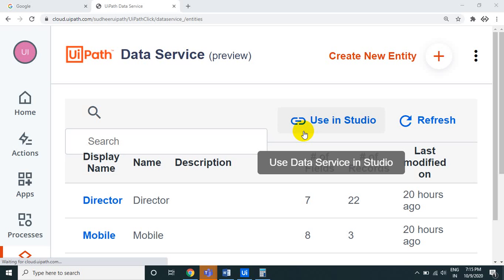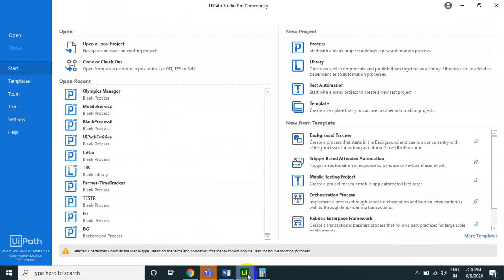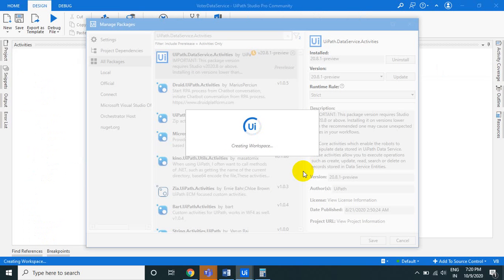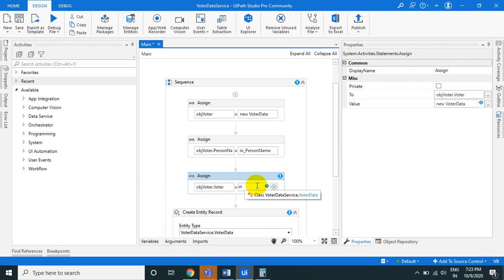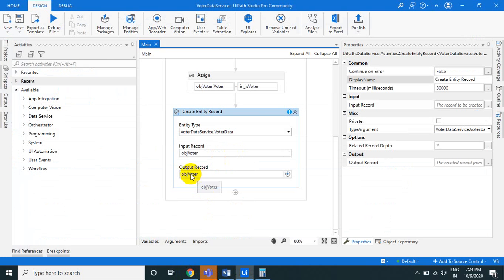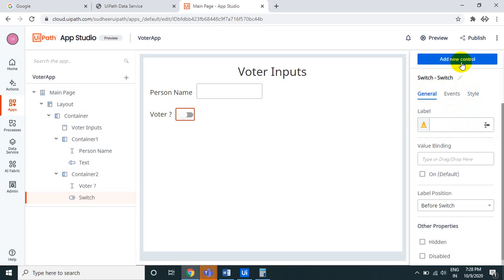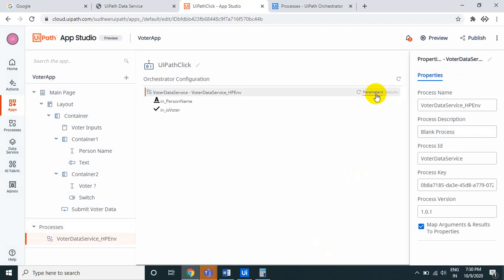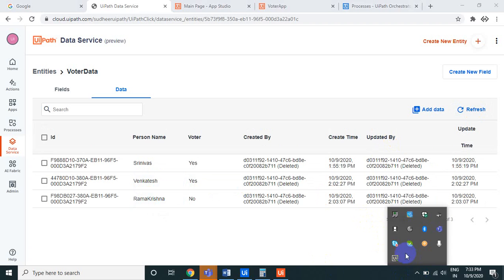UiPath App and UiPath Data Service | Bulk Insert Data Service in UiPath App Process | UiPath Learner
Send Voter Data to DataService from uiPath App using Process , Create Process to Insert Voter data To Data Service Entity From UiPath App Insert Data

Create Entity Record in UiPath
Sudheer Nimmagadda
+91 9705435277